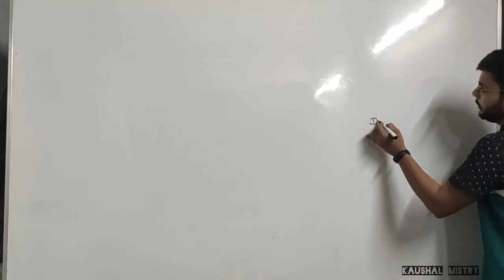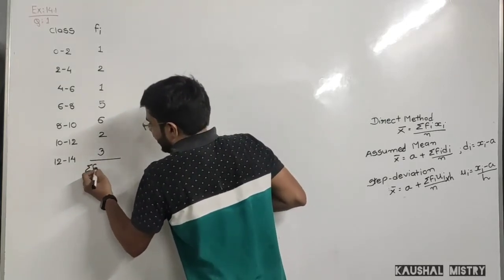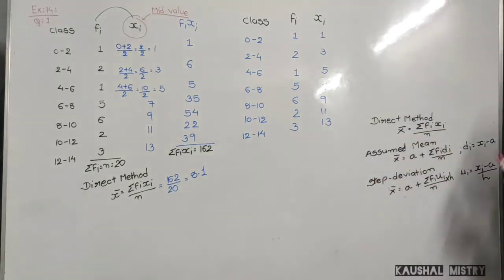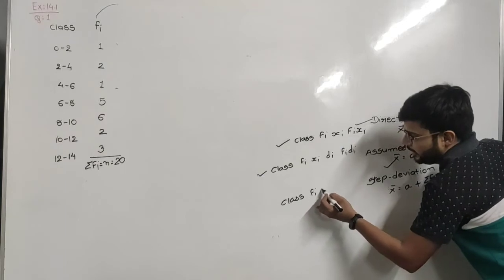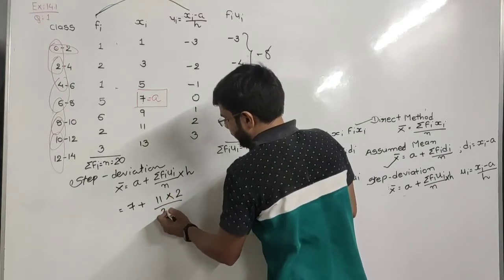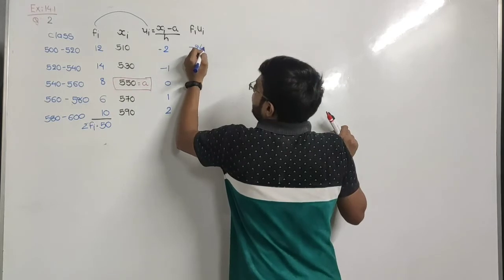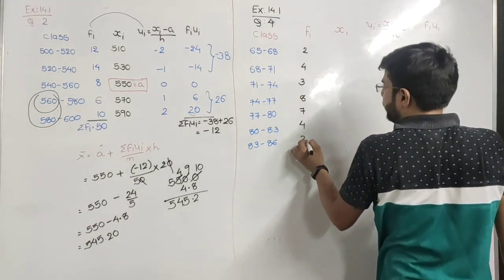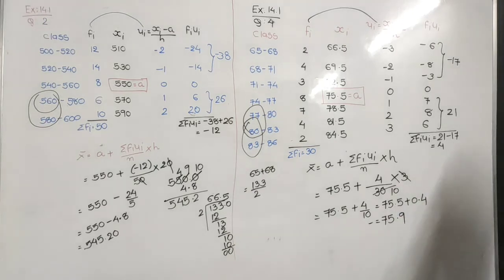Std:10 Ch:14 Statistics Part 2